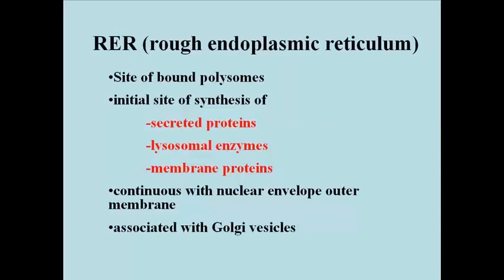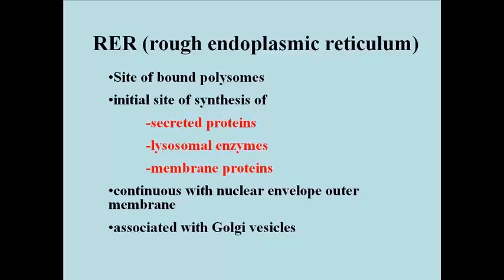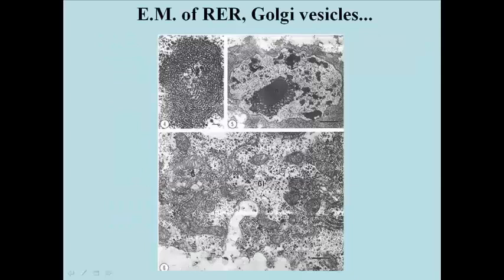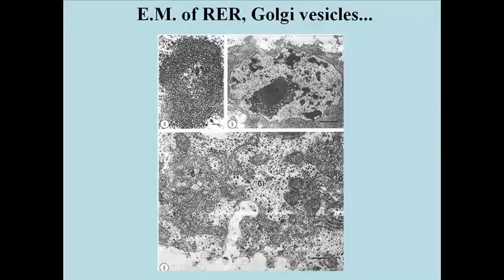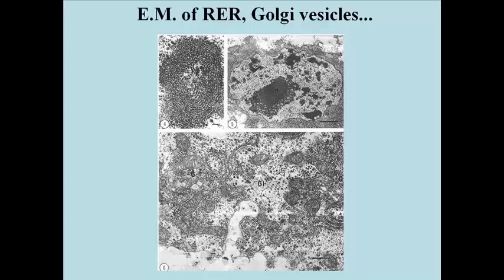100 2 Rough Endoplasmic Reticulum